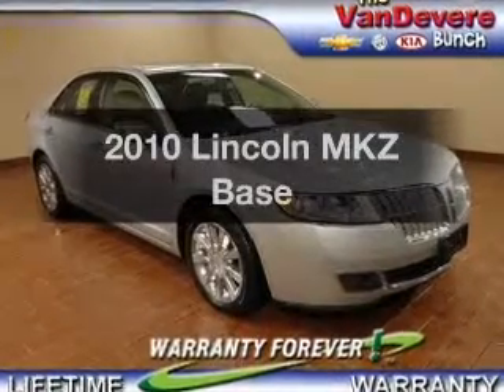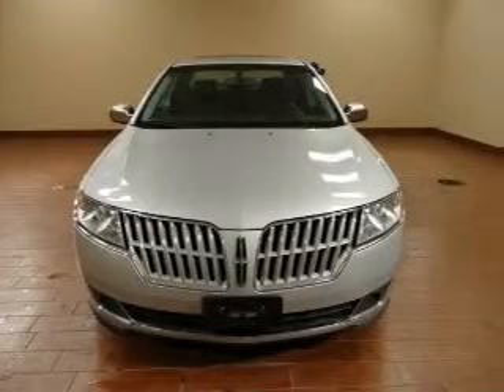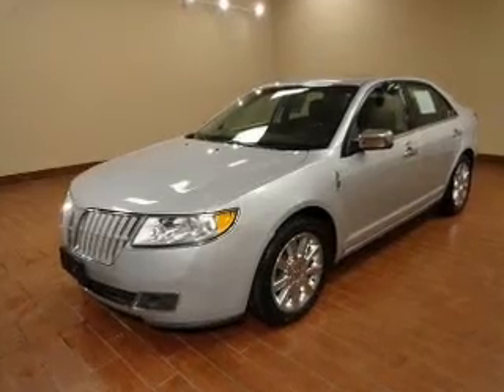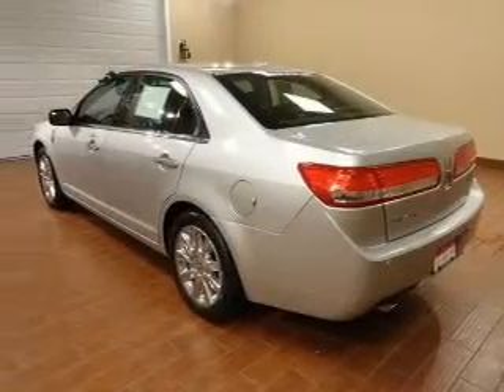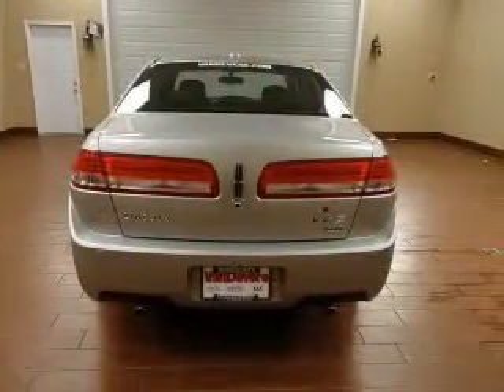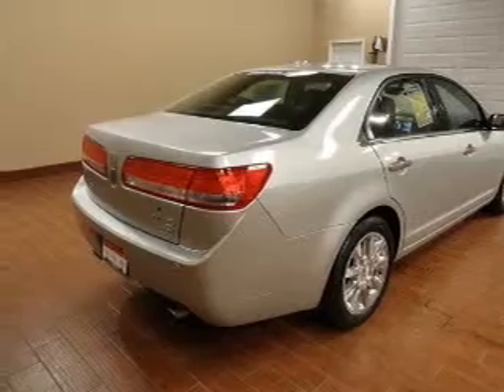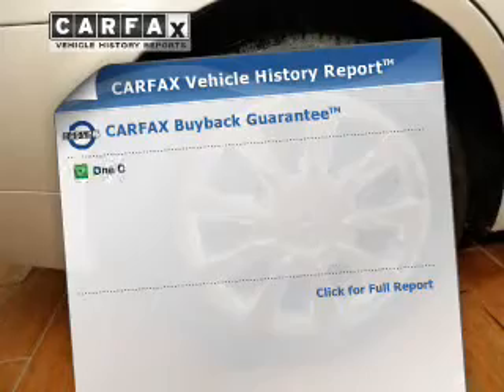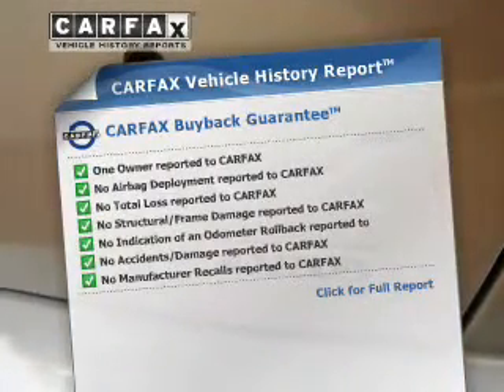2010 Lincoln MKZ - Akron OH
Phone:
Year: 2010
Make: Lincoln
Model: MKZ
Trim: Base
Engine: 3.5 liter 6 cylinder 24 valve MPFI DOHC
Transmission: 6-Speed Automatic
Color: Brilliant Silver Metallic
Mileage: 53700
Address:
1490 VERNON ODOM BLVD